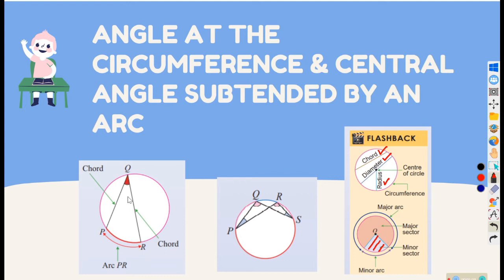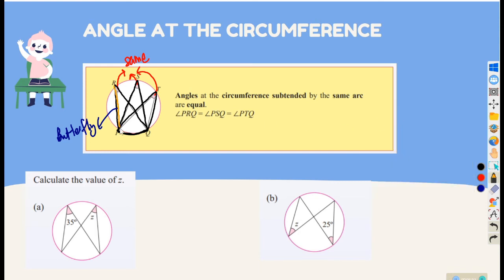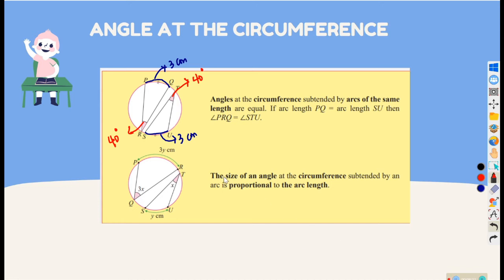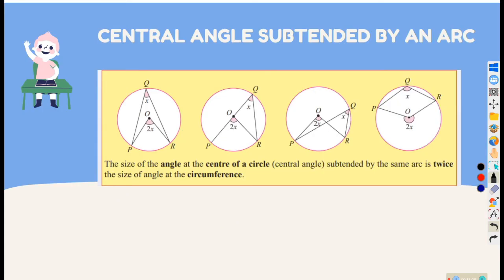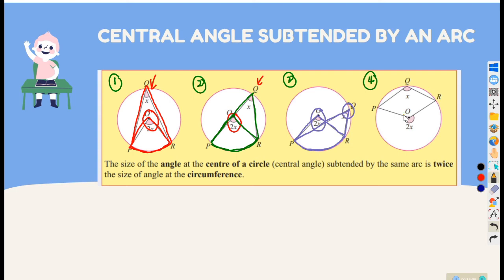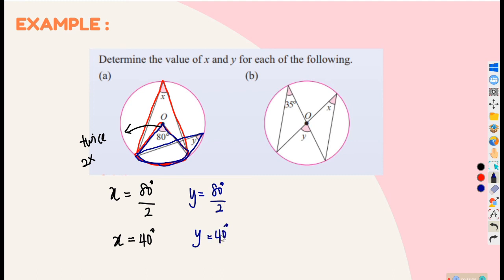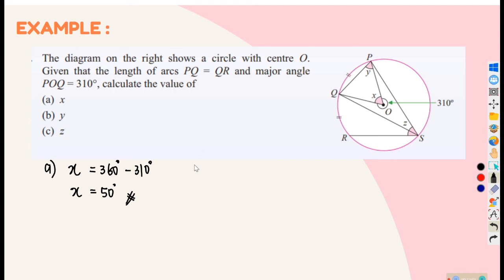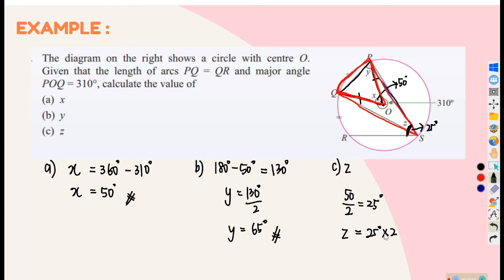CHAPTER 6 : ANGLES AND TANGENTS OF CIRCLES (PART 1)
Please see this video about angles at the circumference and central angle subtended by an arc.